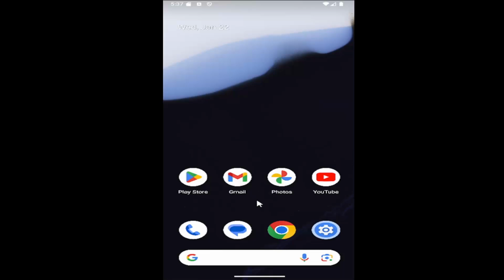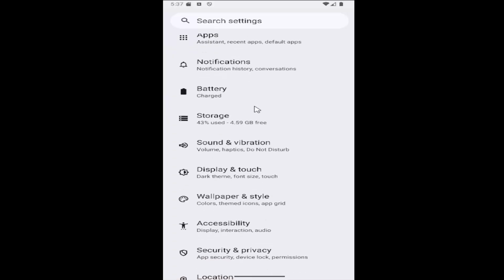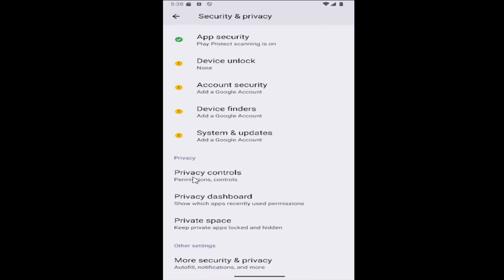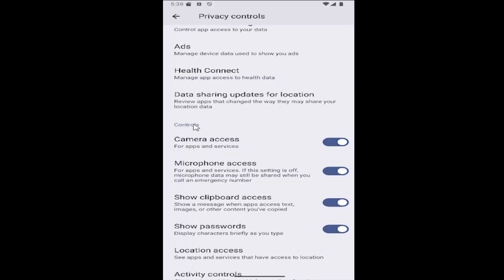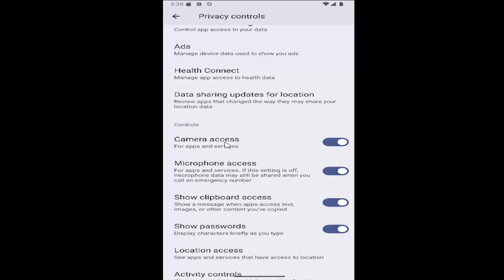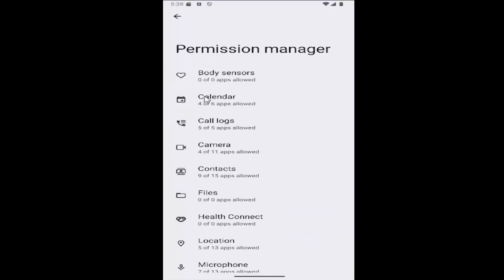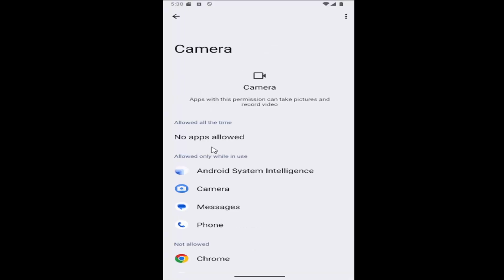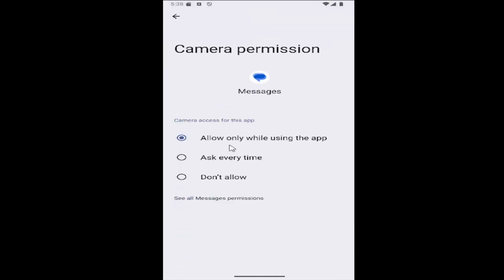How to Enable/Disable Camera Access For Samsung Galaxy [Guide]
This guide explains how to enable or disable camera access for apps on a Samsung Galaxy device, allowing users to manage which apps can use the camera. By controlling camera permissions, you can prevent unauthorized apps from accessing your camera, enhancing privacy and security. The tutorial provides simple steps to adjust camera access for specific apps, giving you greater control over your device’s functionality. Enabling or disabling camera access on your Samsung Galaxy ensures that your privacy is protected while still allowing necessary apps to function properly.

Issues addressed in this tutorial:
how to enable camera access on samsung
enable camera samsung internet
how to disable camera on samsung phone
how to enable camera on samsung galaxy
how to allow camera access on samsung phone
camera access samsung
how to enable camera on samsung phone
how to enable camera on samsung internet
disable camera on samsung phone
samsung galaxy camera permissions
how to allow camera access on samsung s10
camera access on samsung phone
how do i enable my camera on my samsung phone
how to enable camera access on android phone